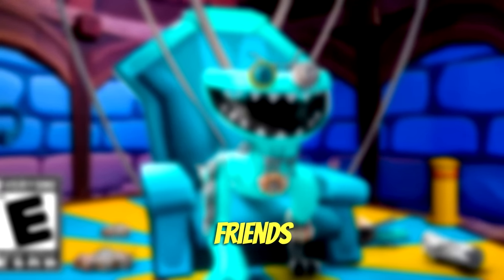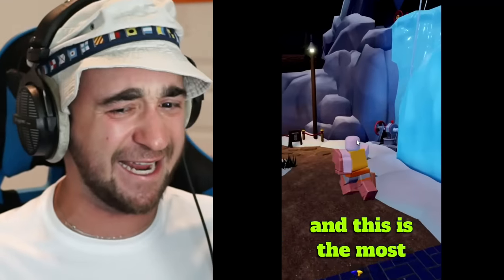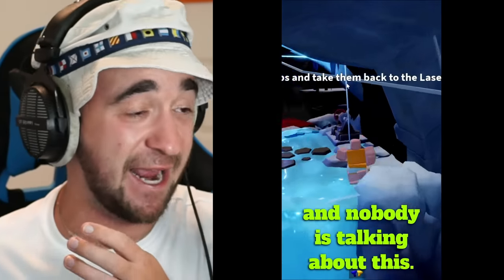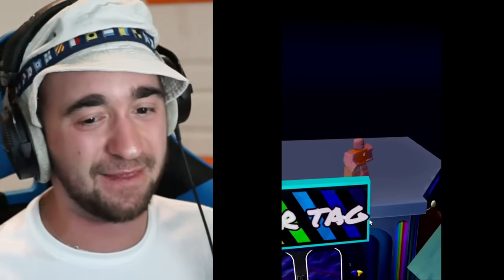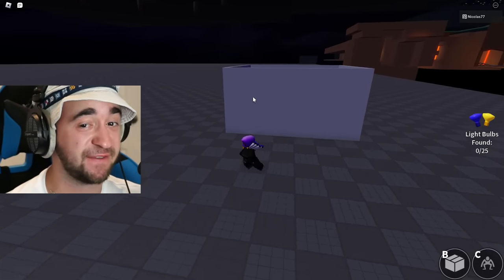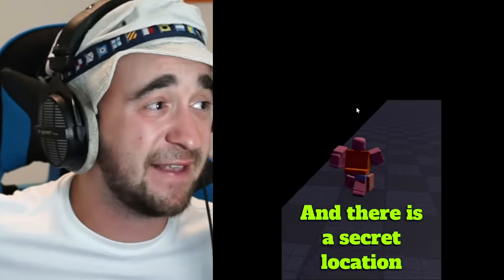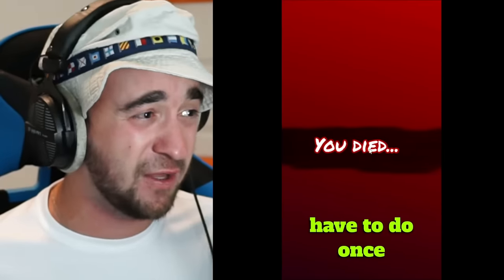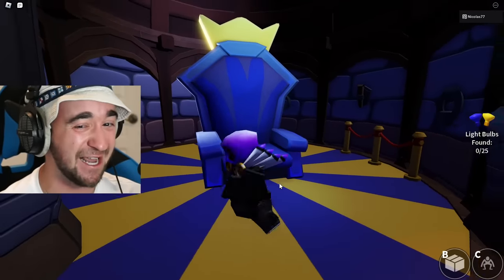Rainbow Friends Chapter 3 Is INSANE..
Today in Rainbow Friends Chapter 2 Roblox, apparently you can see the next chapter!